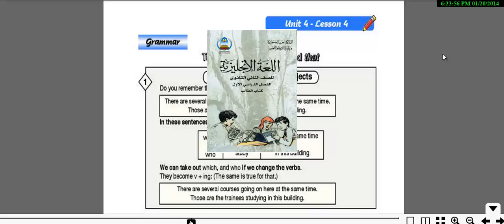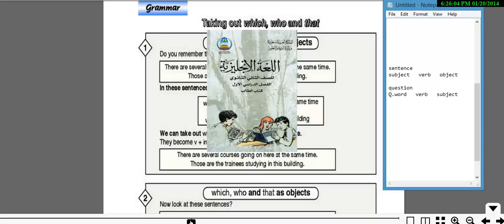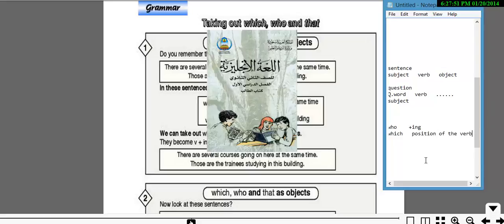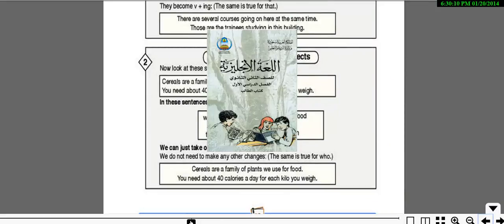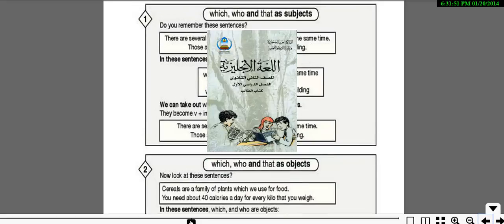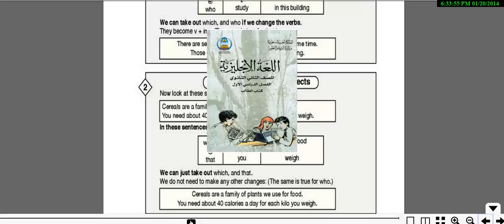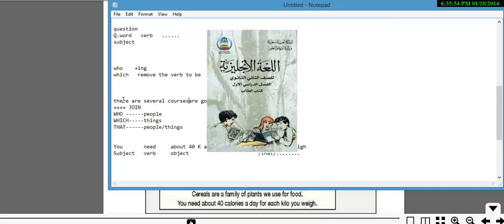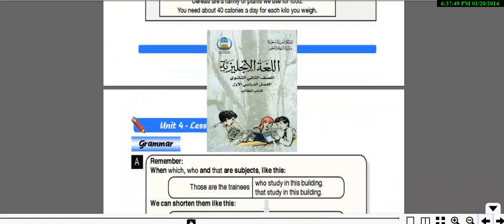Media tutorial 11 52